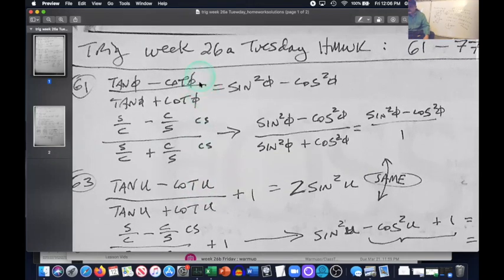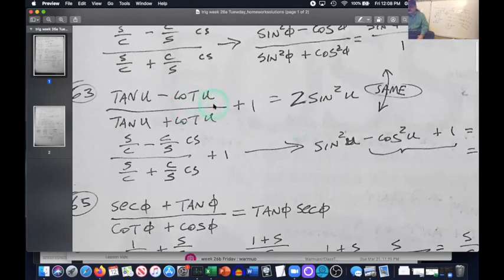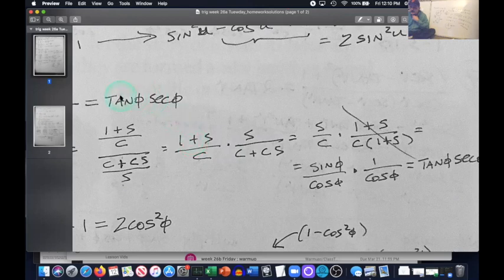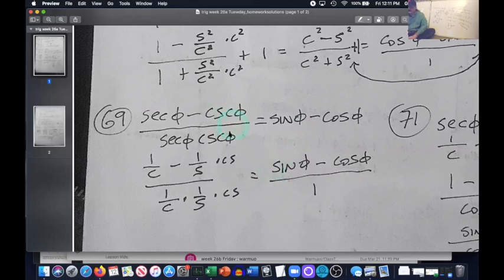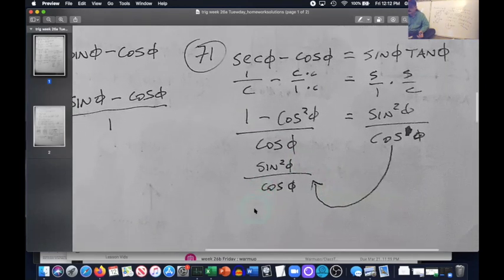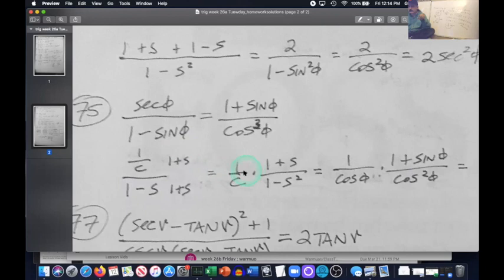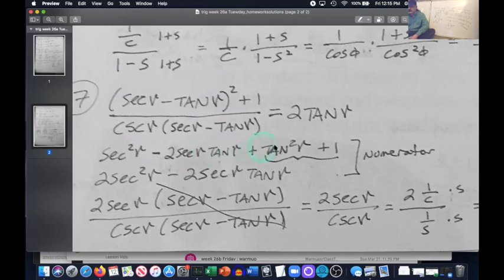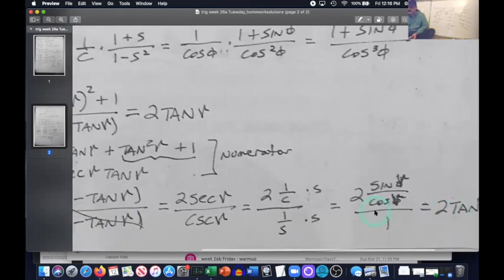trig week 26b Friday : going over homework